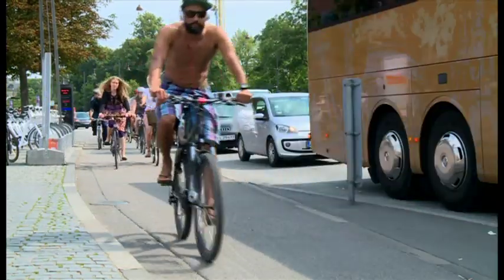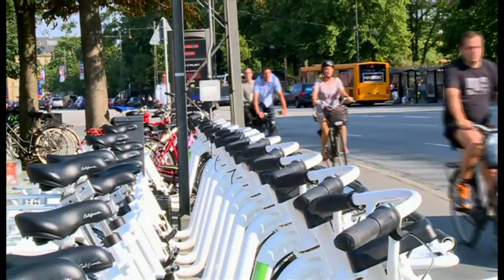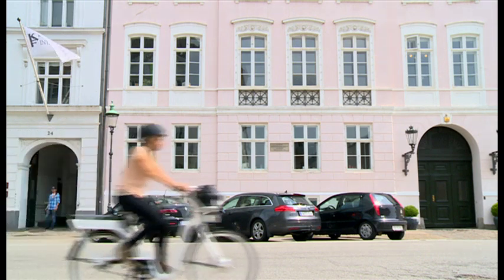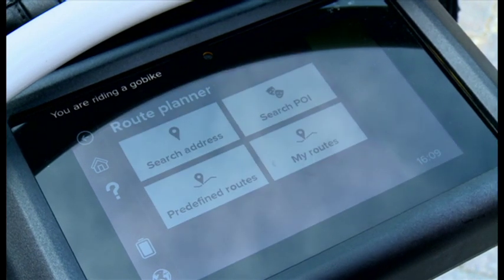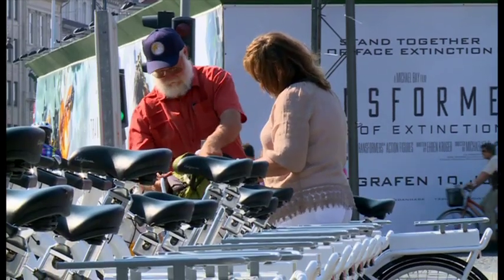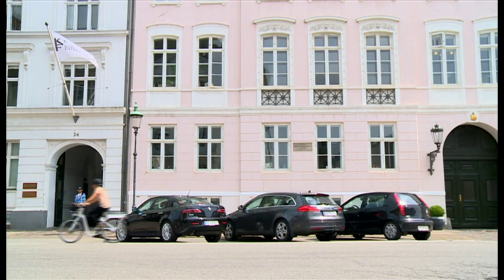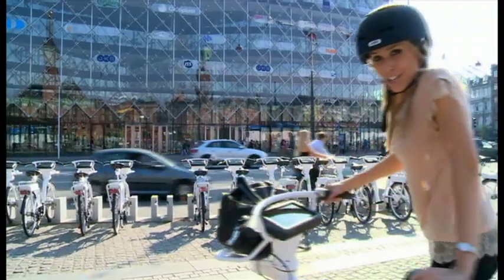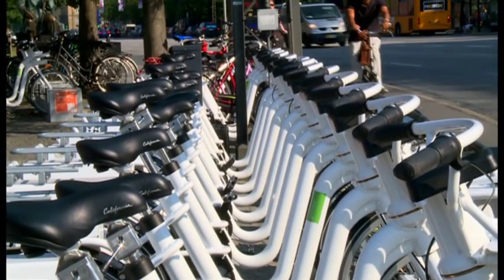BBC News testing Gobike Bike Share in Copenhagen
Learn about SMART BIKES in Copenhagen